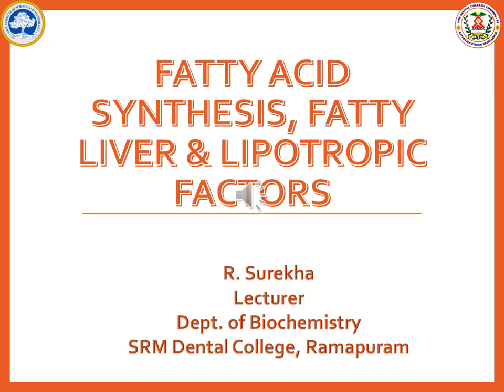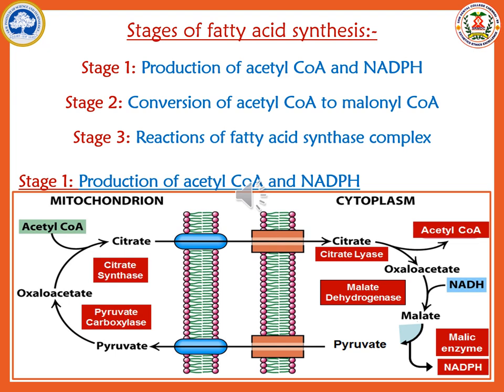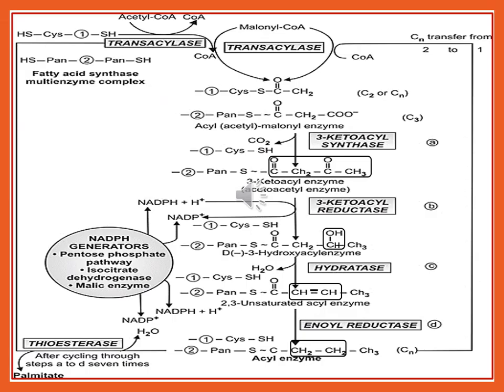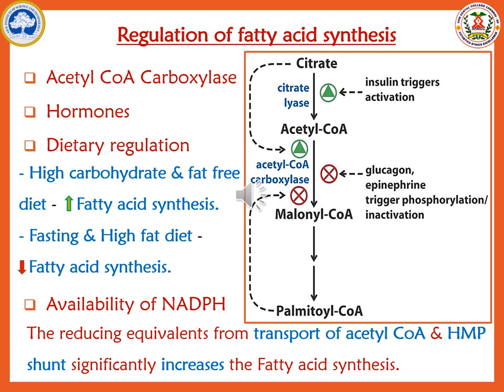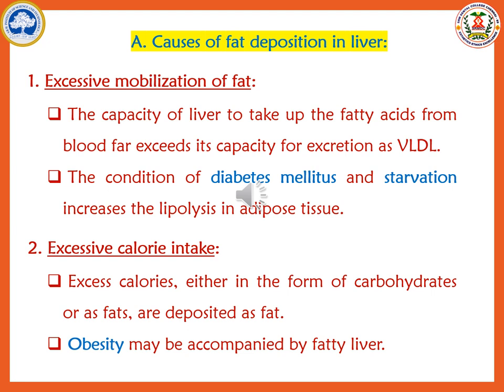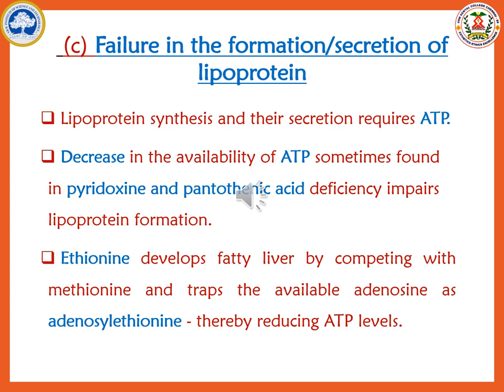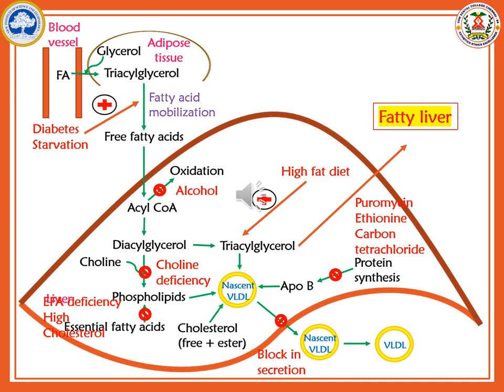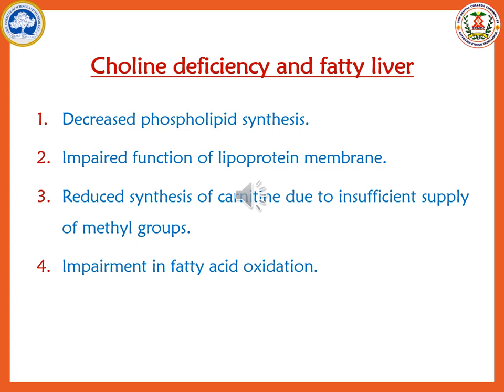SRM Dental College , Ramapuram Department of biochemistry Fatty Acid Synthesis,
SRM Dental College, Ramapuram _  Department of biochemistry Topic - Fatty Acid Synthesis, Fatty Liver & Lipotropic Factors

Dr.R surekha